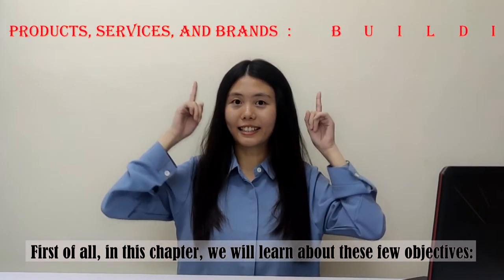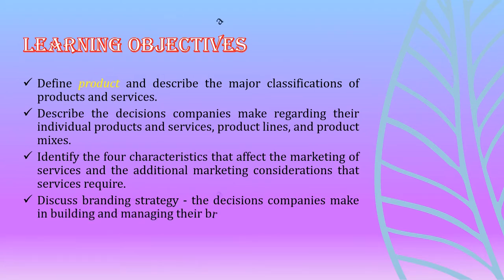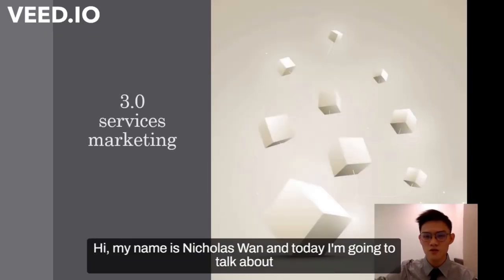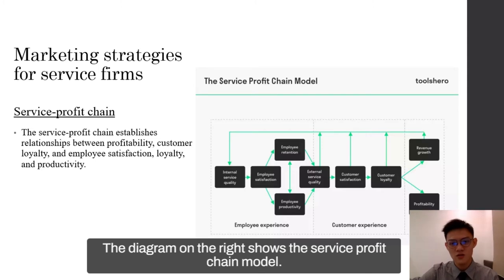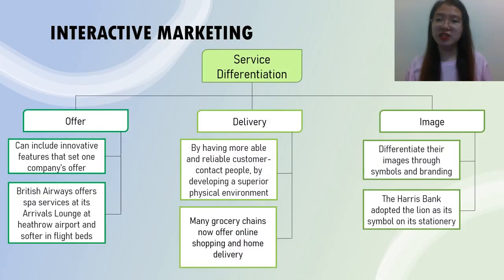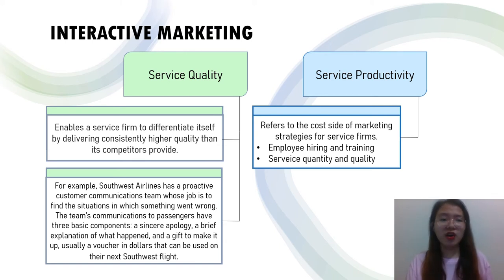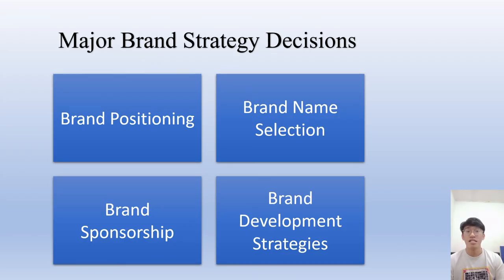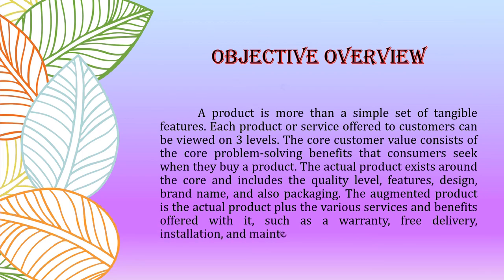Presentation POM: Chapter 6 Products, Services and Brands: Building Customer Value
Only for academic purpose subject to Principles of Marketing Group E (Group 3) session A202
Chapter Presentation: Chapter 6 (Products, Services and Brands: Building Customer Value)

Group 3 members:
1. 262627 Lam Li Ying
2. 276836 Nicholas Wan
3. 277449 Thor Kiah Chyi
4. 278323 Cheng Mei Ying
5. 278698 Heng Yie Xuan
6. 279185 Chong Hong Liang
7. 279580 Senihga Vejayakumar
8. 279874 Siow Tong En
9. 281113 Chen Cah Wah
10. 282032 Pinky Lim Xing Ping